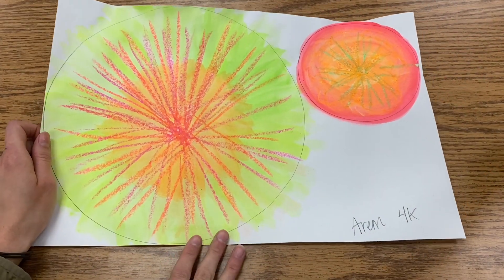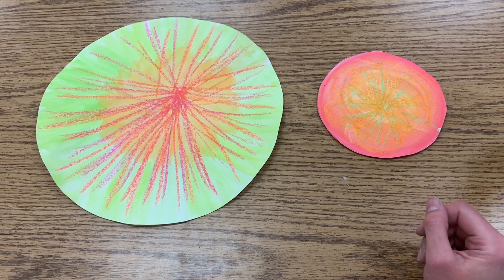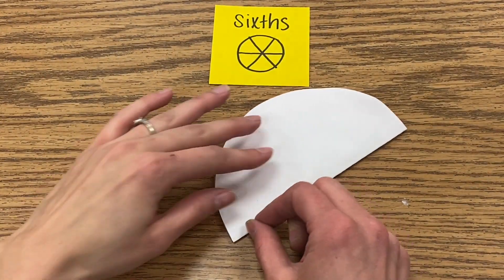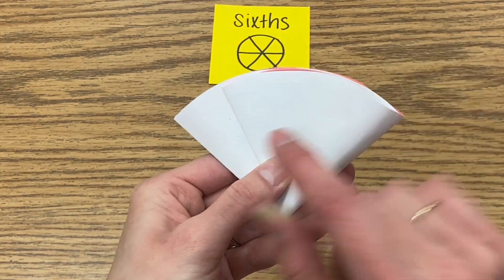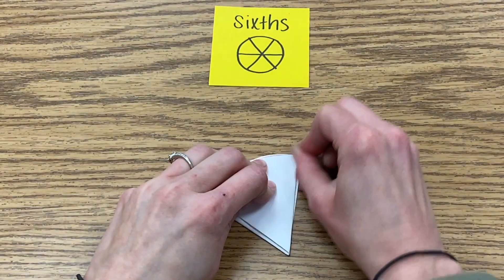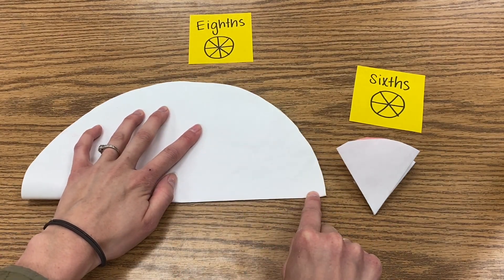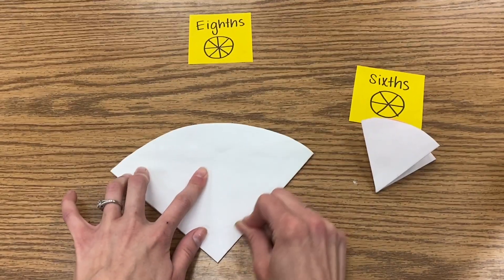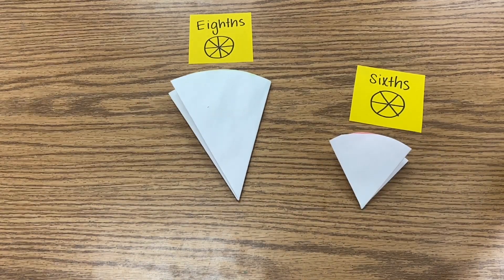Georgia O’Keeffe Radial Symmetry Flowers - Part 1